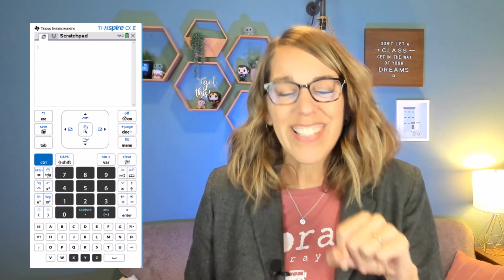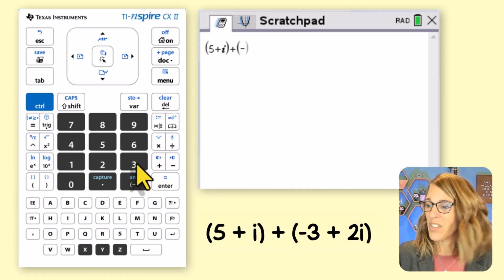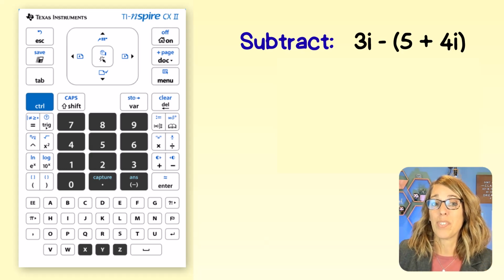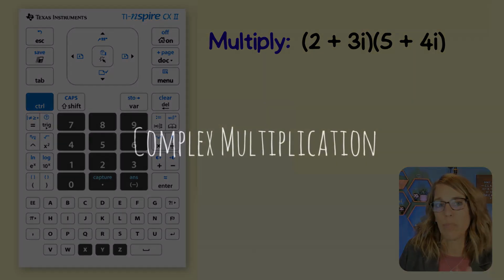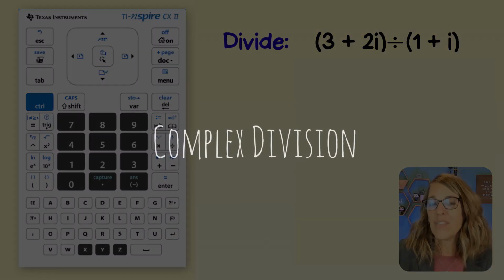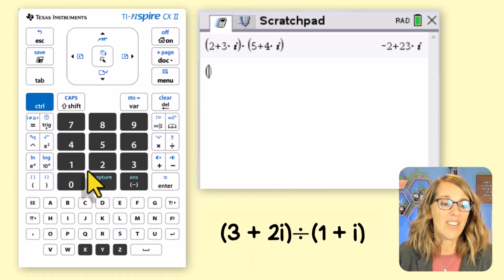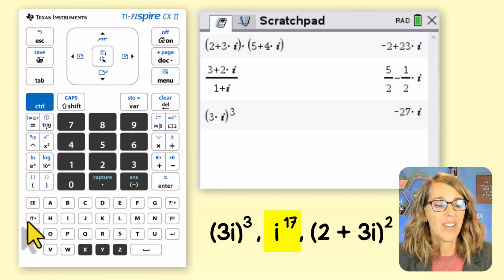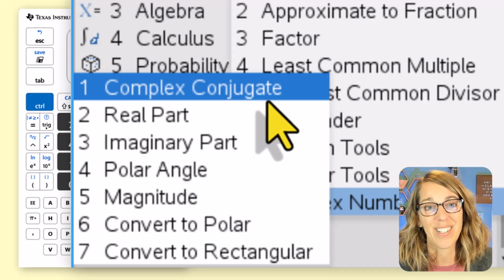Complex Numbers with the TI-Nspire | Powers, Division & Secret Features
Complex number operations with the TI-nspire are quick and easy. Use the TI-npire to do complex number addition, subtraction, multiplication, division, and powers, along with hidden TI-Nspire tools for working with complex numbers more efficiently. Perfect for algebra, precalculus, and college math students, this step-by-step guide shows how to enter complex numbers, avoid common errors, and use built-in features to simplify your work. Whether you’re preparing for an exam or just want to understand complex arithmetic better, this video will help you master complex numbers on the TI-Nspire.

*Chapters*
00:00 Introduction
01:06 Complex Number Addition
01:25 Complex Number Subtraction
02:29 Complex Number Multiplication
03:18 Complex Number Division
04:27 Complex Number Powers
05:26 Hidden Tools for Complex Numbers